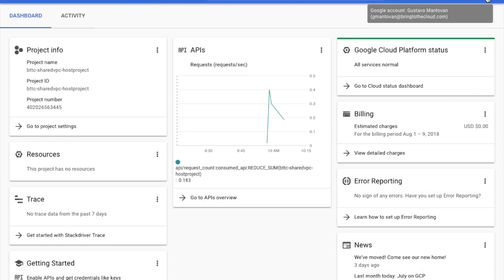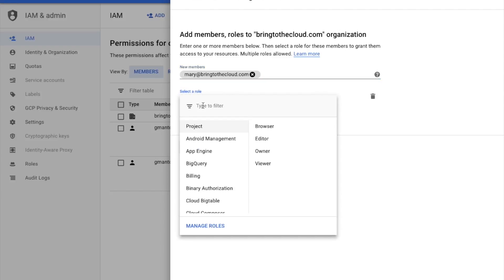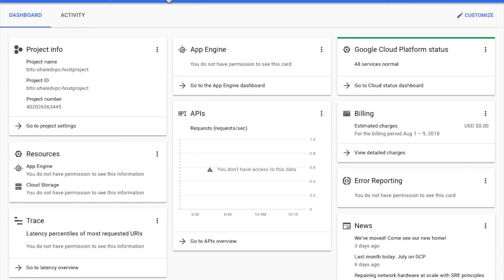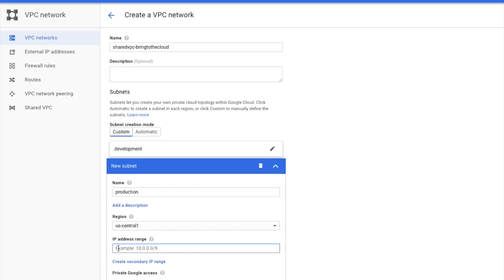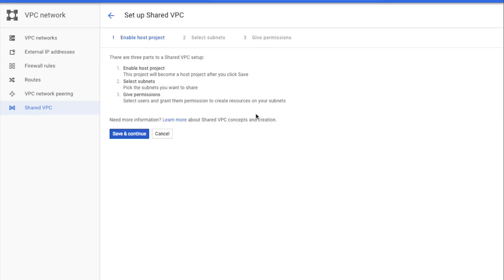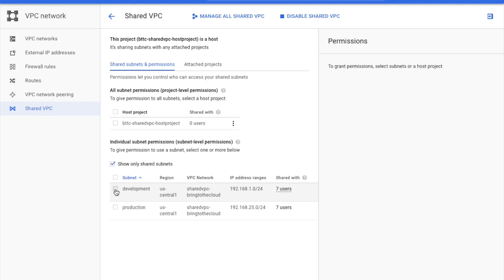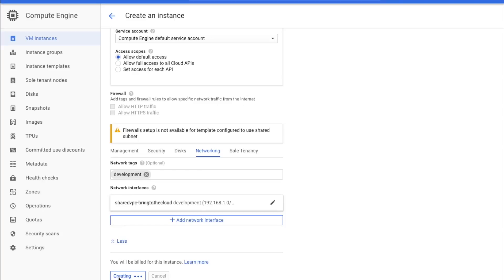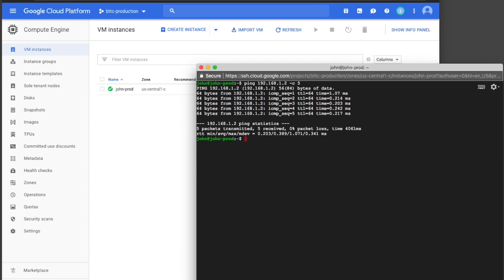Creating a Shared Virtual Private Cloud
Join Lorin and Gustavo as they chat about what a Shared Virtual Private Cloud (VPC) is and the benefits of using a Shared VPC, followed by a demonstration of how to build a Shared VPC on Google Cloud Platform.